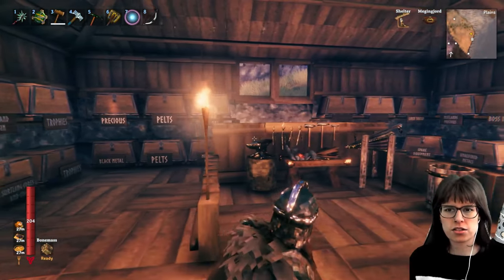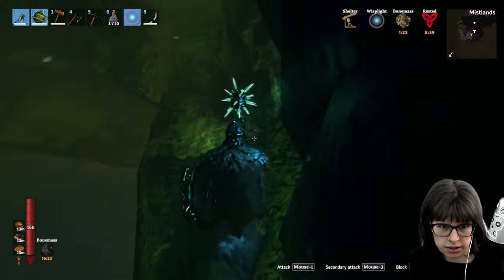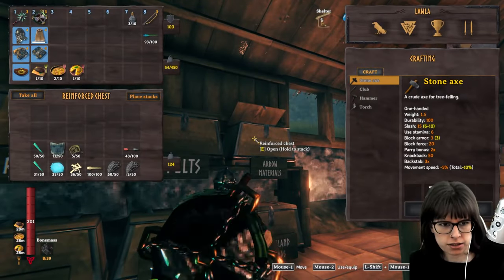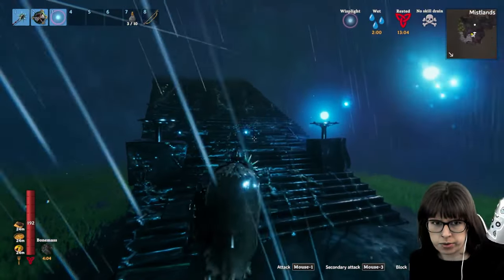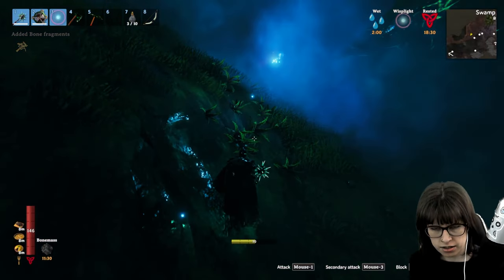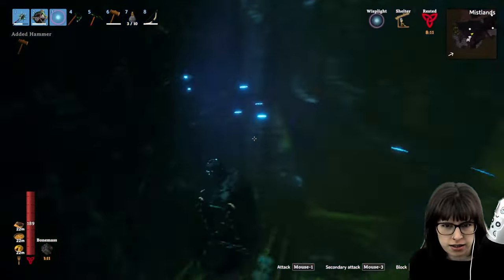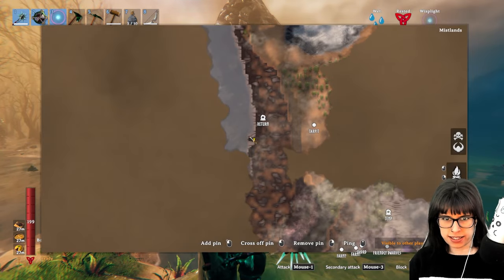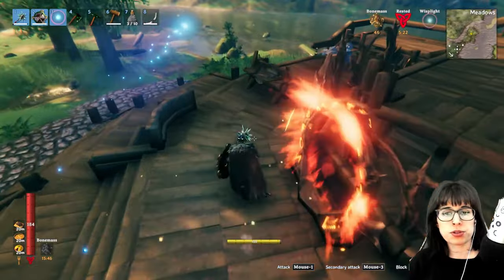Well THAT Could Have Gone Better! | Valheim | Ep.120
The starred enemies are just the WORST! Those seeker soldiers are just something else! They feel like a mini-boss!

Want to join the Valheim servers?

The community are a wonderfully creative and welcoming group. If you join us TODAY, you'll be given a guided tour by our veterans, given any armour and weapons you may need to help you catch up, and once you have a house set up, a portal to the community area.
The servers cost just $4 US dollars a month.